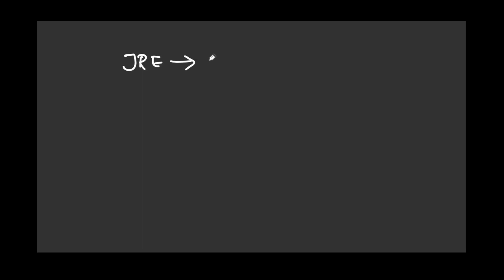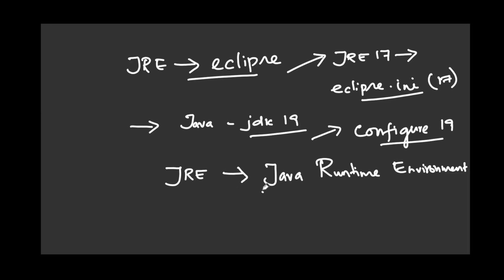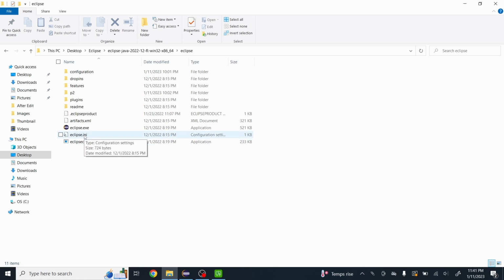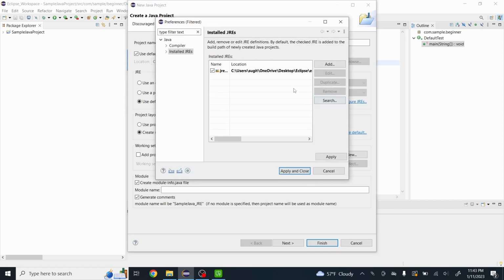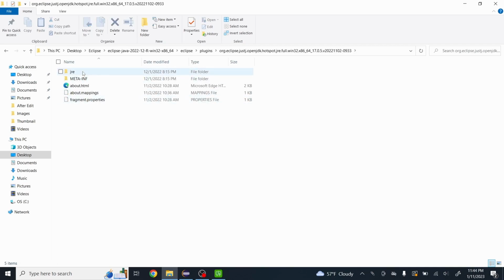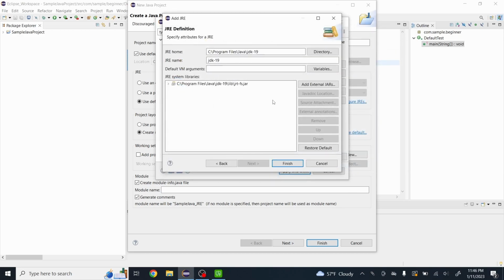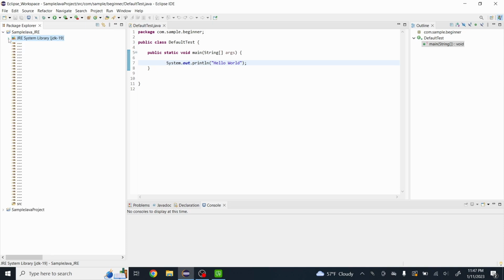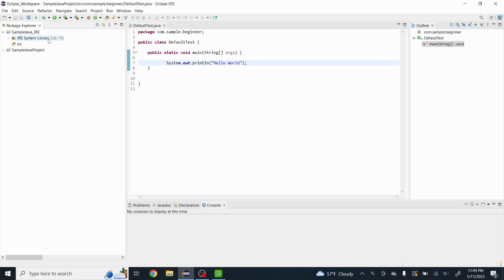How to configure JRE in Eclipse? / How to change the default JRE to the installed JRE in Eclipse?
We have clearly explained about how to change or configure the jre in eclipse?